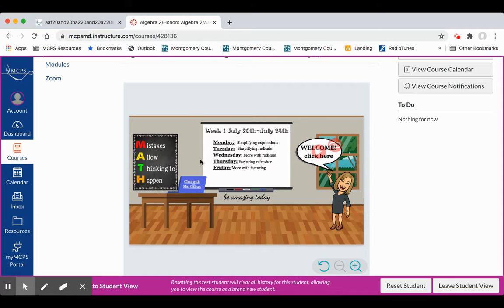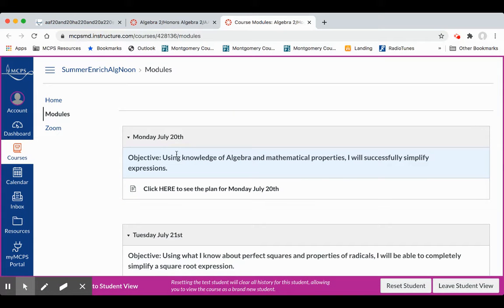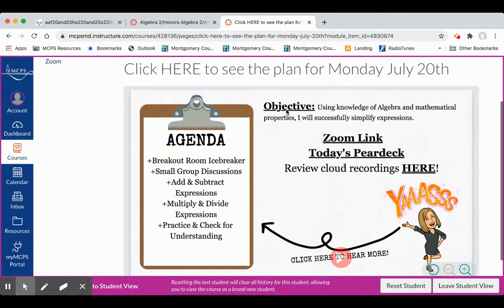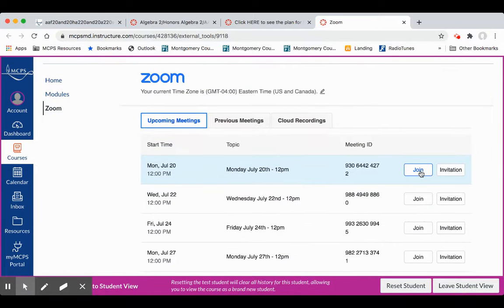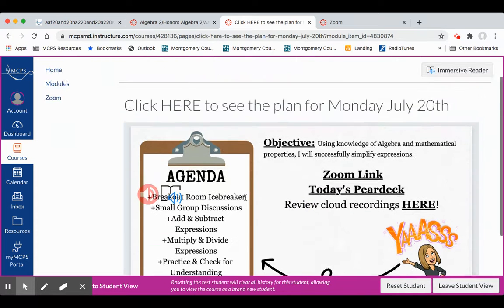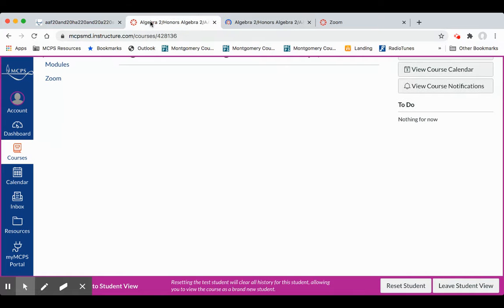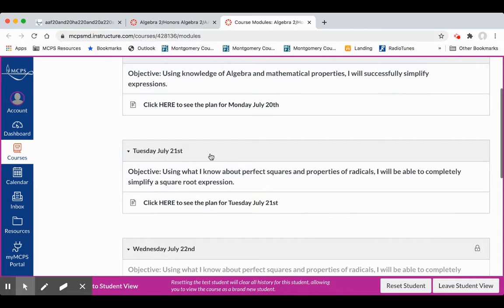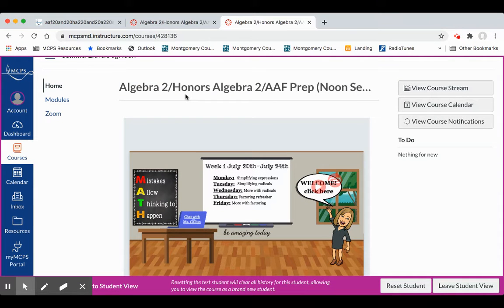Algebra 2 Prep/Enrichment - How to Use MyMCPS Classroom